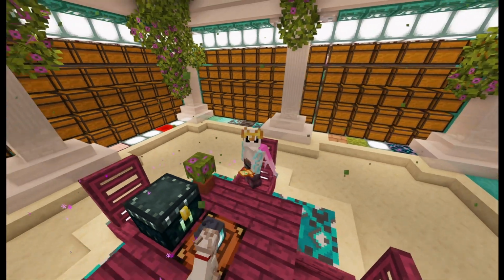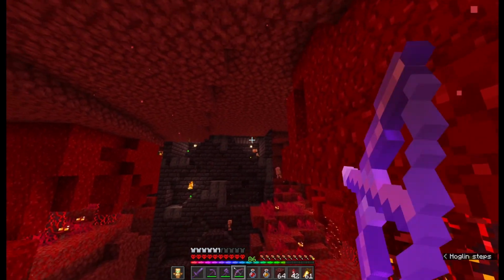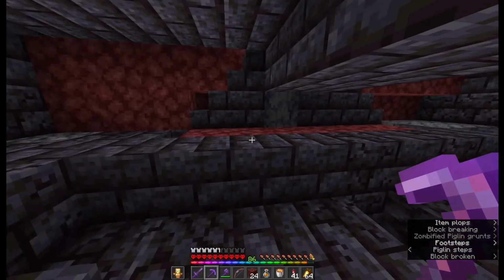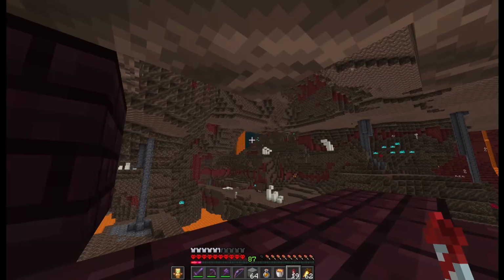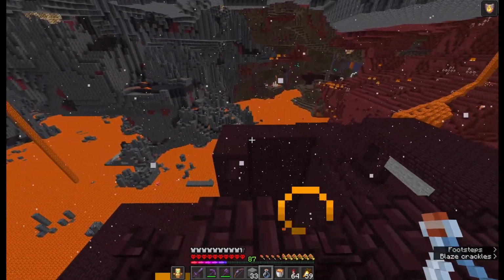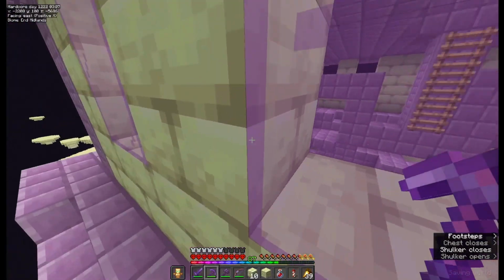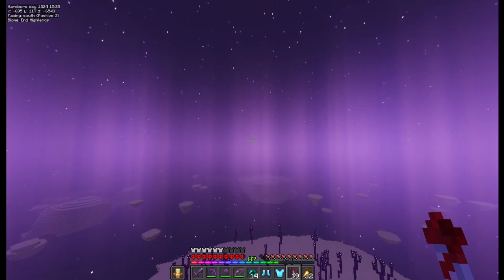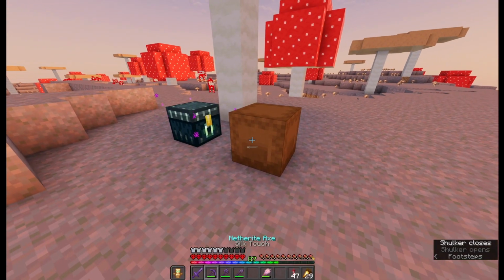The secret to Armor Trim Looting in the Nether&End🔥Do this easy techniques if you want to SURVIVE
🔥 Master the secrets of Bastion Remnants, Fortresses, and End cities with ease! 🔥

Join me on an epic journey as I take on the challenge of acquiring every Smithing Template from the perilous realms of the Nether and the End! Brace yourself as I dive into the heart of danger, exploring Bastion Remnants, Fortresses, and End cities to secure coveted upgrades such as Netherite Upgrade, Snout, Rib, and Spire Armor Trims.

But here's the catch – I'm doing it all in Hard mode! Join me as I face the ultimate survival challenge, sharing invaluable tips and tricks that enabled me to endure and thrive for over 1000+ days in the unforgiving world of One Life Minecraft.

If you've ever struggled with bastion, fortress, and end looting, or if you're seeking to elevate your Minecraft survival skills, this video is tailor-made for you. Watch now and level up your gameplay!

Chapters:
00:00 Our Challenge for today
00:58 The Nether
02:05 Treasure Bastion
06:58 This should have ended badly
10:39 Fortress
14:26 The End
20:43 Feeling good
21:05 The Last Pottery Sherd and surprise Mooshroom

🎼🎶 I encourage everyone to check out and support music artists whose music I used in this video:
Music from Uppbeat (free for Creators!)